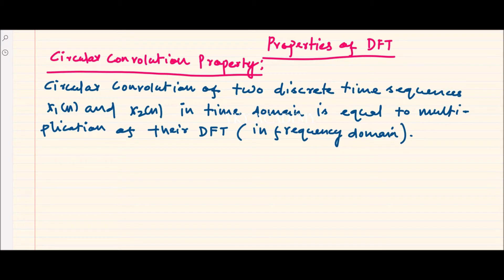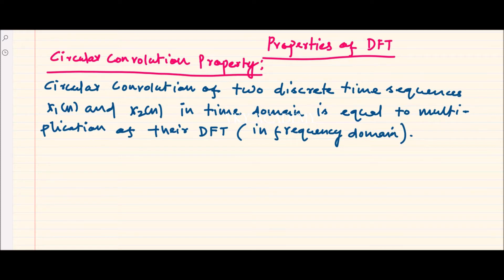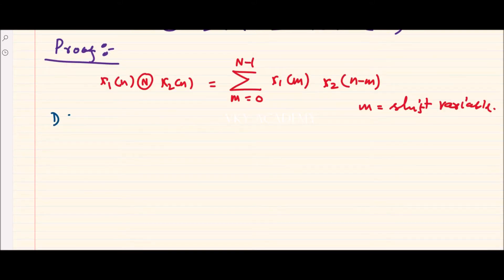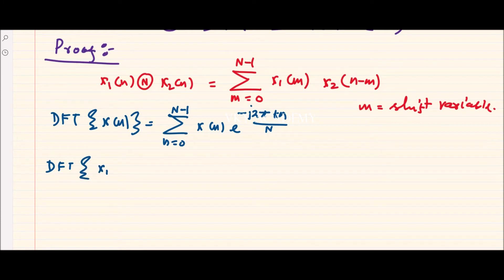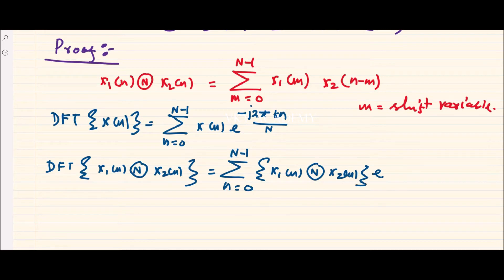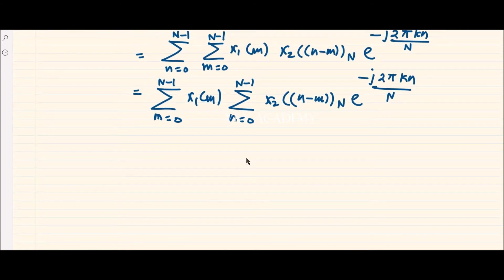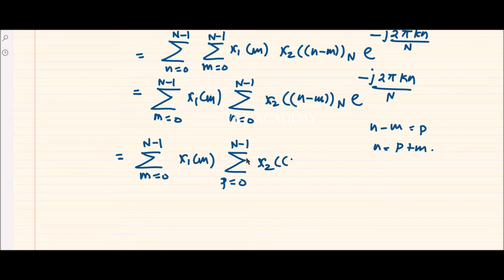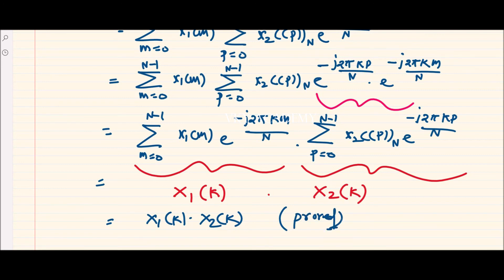Circular Convolution Property of DFT | DFT Properties Proof